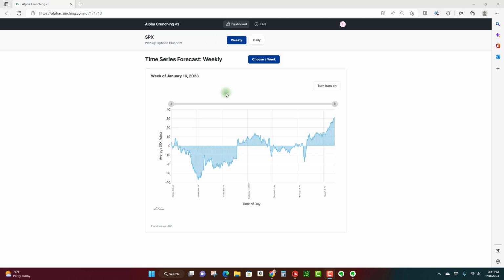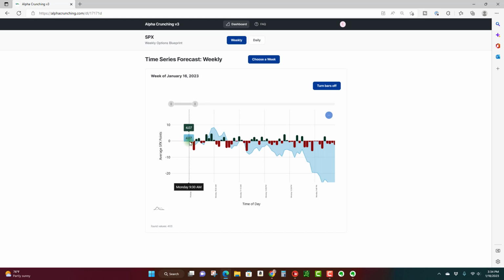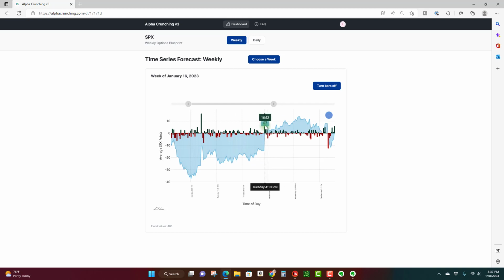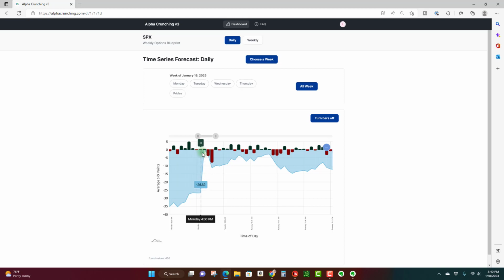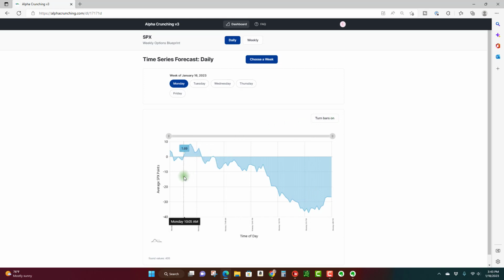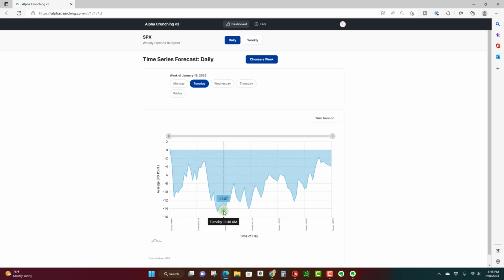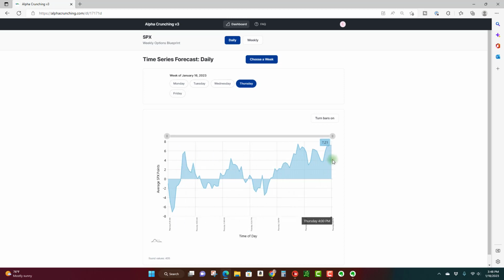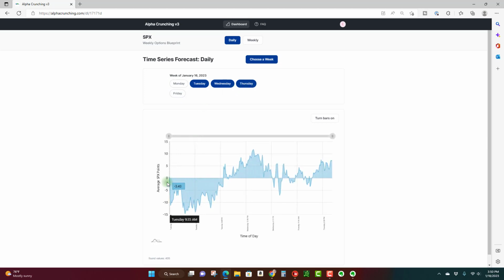Alpha Crunching: Best Indicator For SPX Options Trading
Let's walk through the latest version of the SPX Weekly Options Blueprint and how you can use it to spot high probability trading opportunities. Trade SPX 0DTE and short term weekly options with confidence when you add these charts to your current day trading methods.

Alpha Crunching provides Intraday Seasonality charts for SPX before the trading week begins. These proprietary charts use time series forecasts to help you stay on the right side of the market.